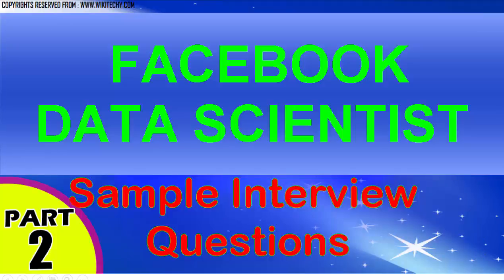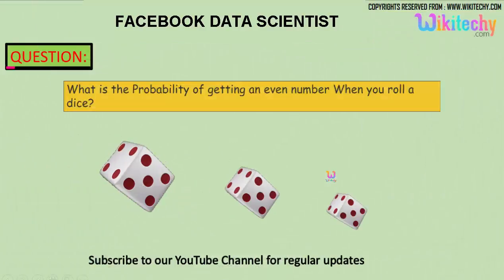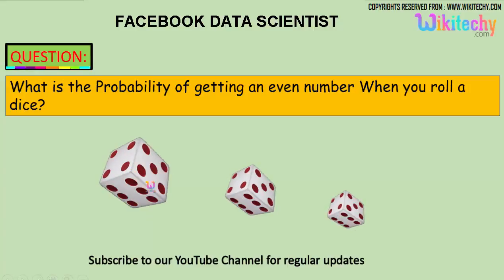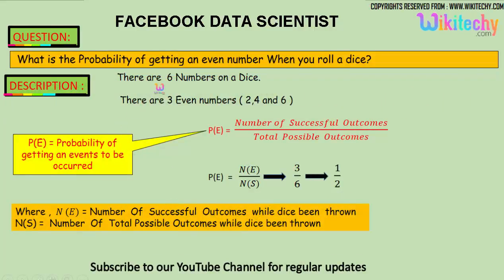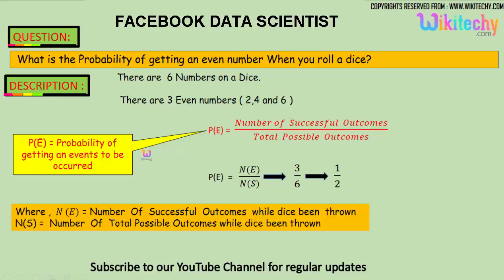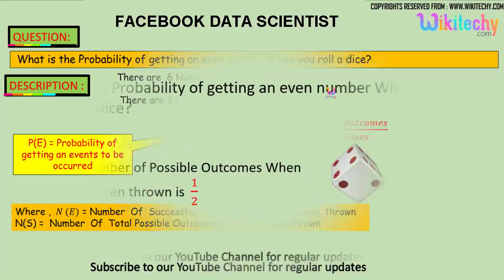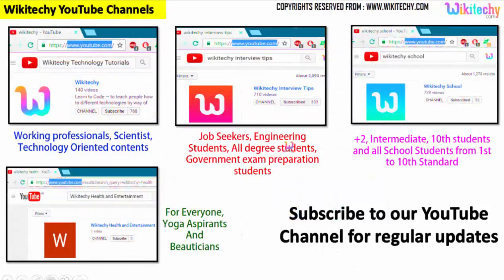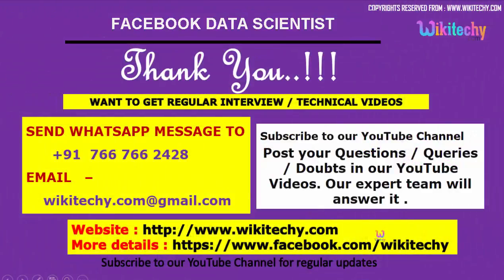facebook | data scientist Top most interview questions and answers for freshers / experienced tips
FACEBOOK  DATA SCIENTIST Top most interview questions and answers for freshers / experienced tips online videos

Probability - throwing dice
Probability: Rolling Two Dice
What is the probability of rolling a 2 on a six sided die?
What are the chances of rolling a double?
How many different combinations can you get with 2 dice?
Probability for 6-Sided Dice
probability of rolling a 6 with two dice
dice probability problems,
probability of rolling two dice,
dice probability formula,
Dice Probability
Probability Problems on Dice
Probability with Dice
Probability Dice Problem Solving

What is the Probability of getting an even number When you roll a dice?